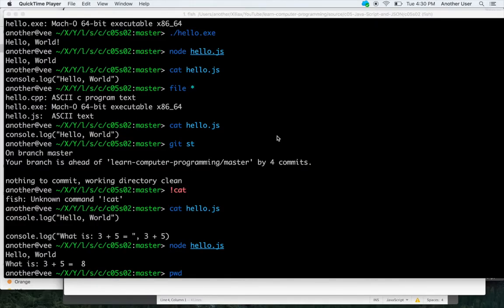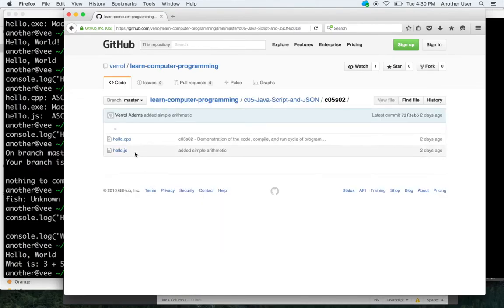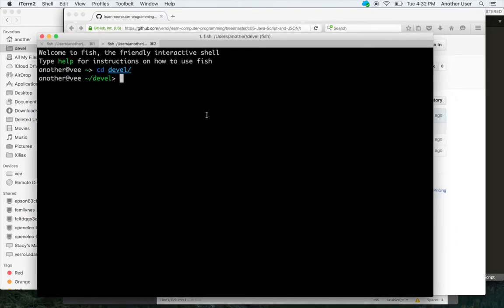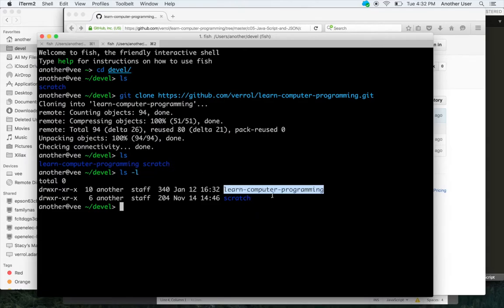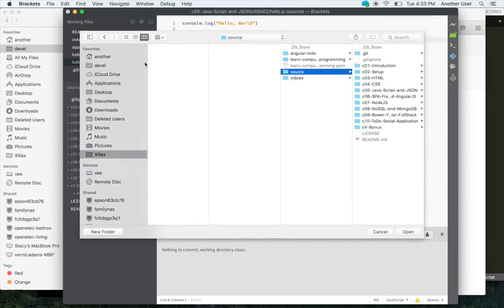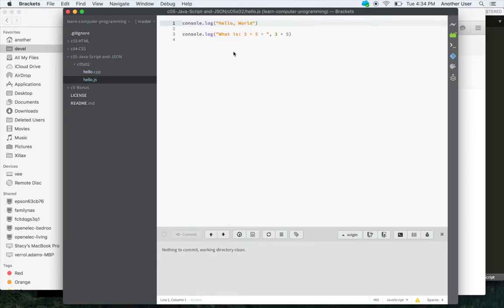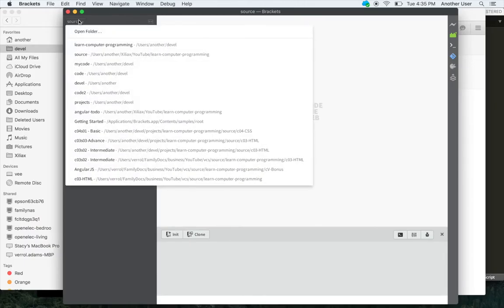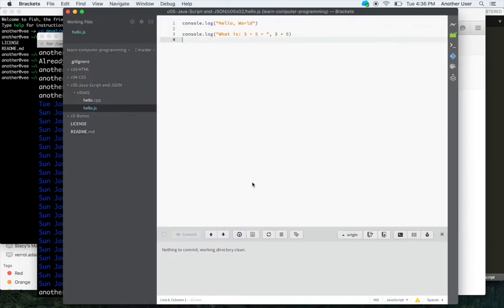05.03 - #28 - JavaScript - How To Access The Course Material?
Finally, it is here. Howe to access the code. Simply point your web browser to that link and you can start viewing all the code online. Or you can clone the repository to your computer.

Please let me know if you have any issues accessing the code or the instructions shown in the video doesn't work.